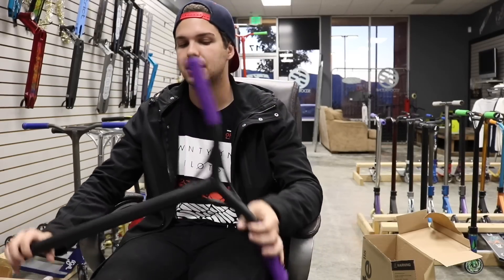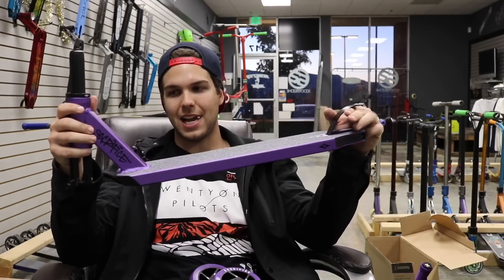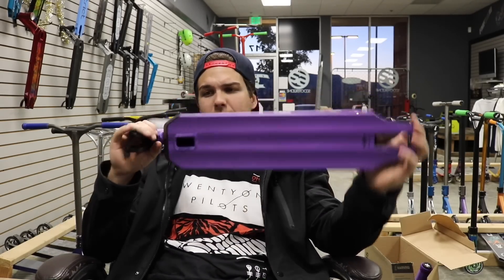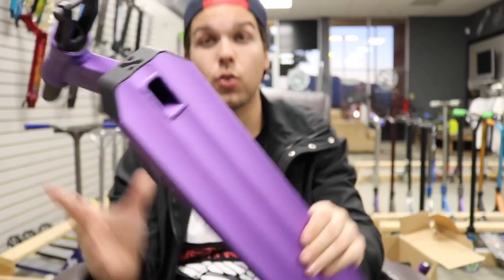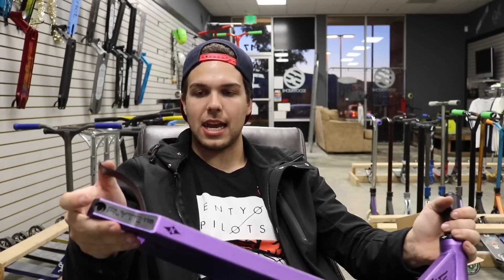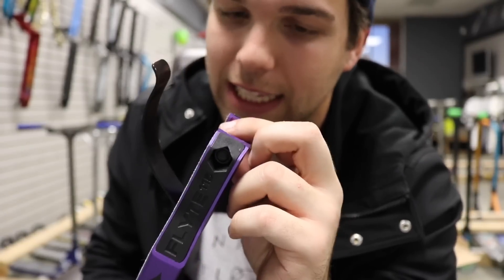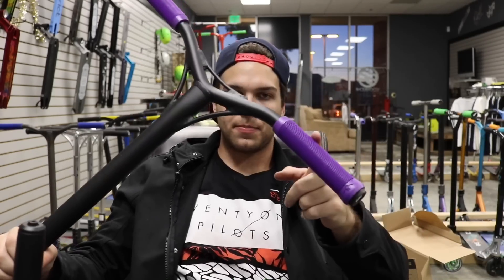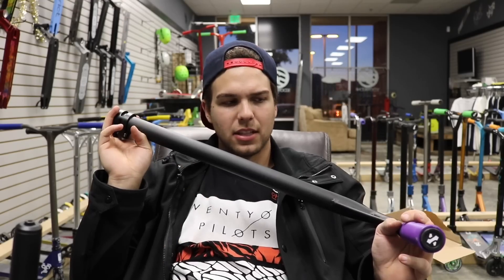SCOOTER UNBOXING! Sacrifice FLYTE 115 COMPLETE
Today's video I UNBOXING sacrifice flyte 115 scooter! I love UNBOXING scooter and put it together, like to video if you guys like scooter UNBOXING's!

SUBSCRIBE IF you like game of scoot, custom scooter build, scootering, mini scoot, mini scoot edit, how to make a mini scooter, how to's, game of flair, random things to flair, scooter fails, scooters at skateparks, how to dial your scooter, flairs, backflips, front flips on scooters, vlogs, everything and anything you can think of.

Make sure to shop at Scooter zone they are the best scooter shop to buy all your pro scooter parts from